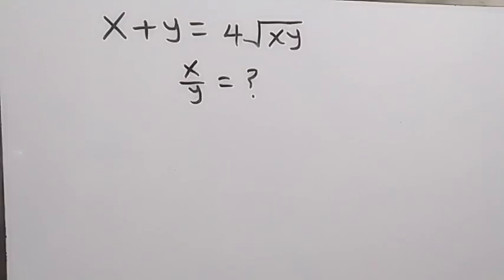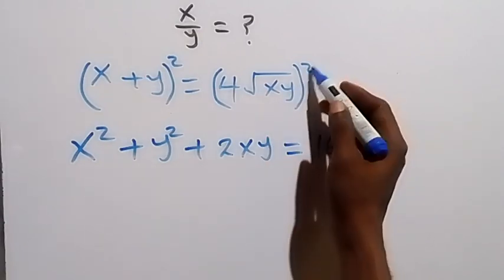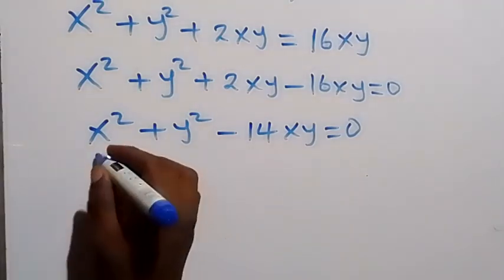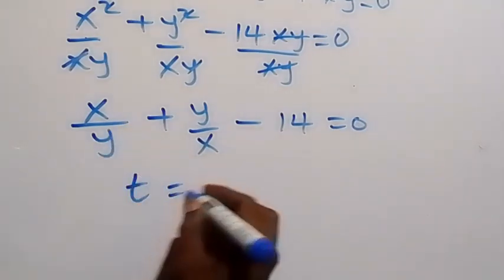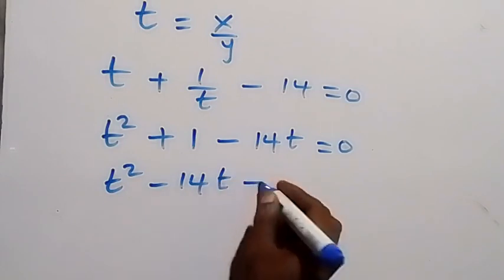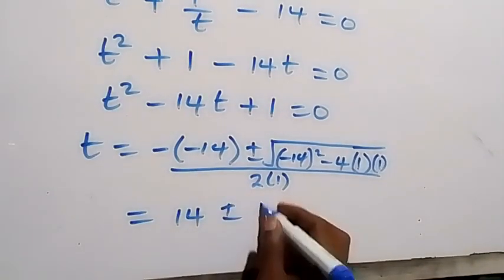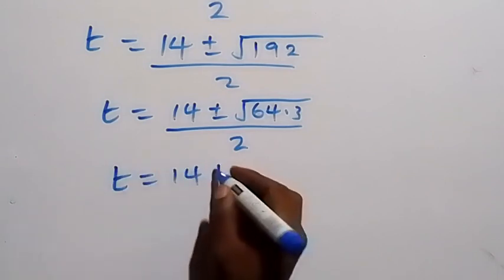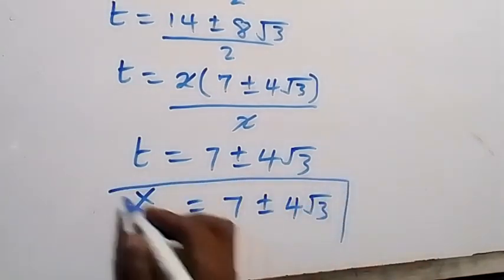A Nice Math Olympiad Algebra Problem | Find the Value of X/Y=?